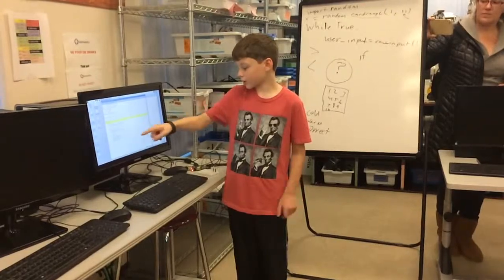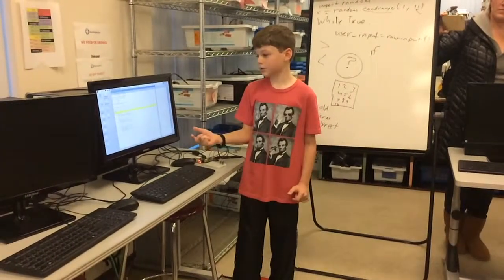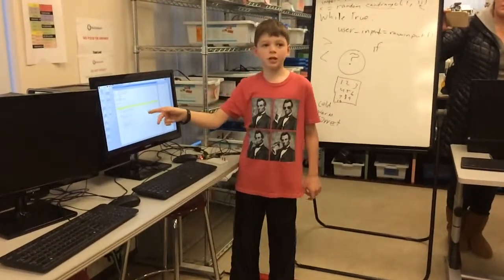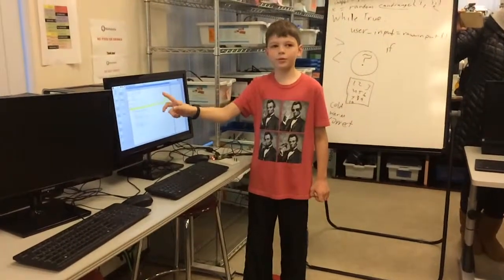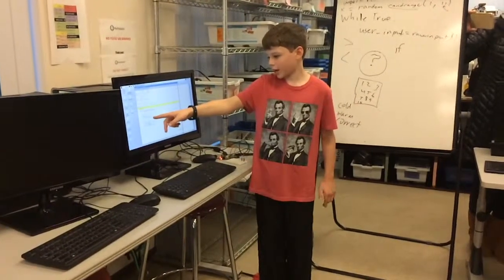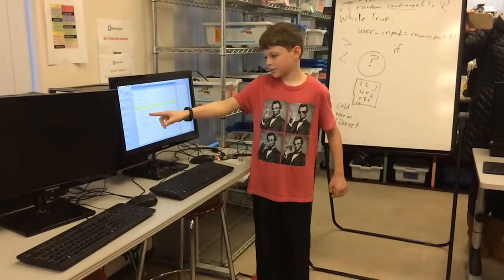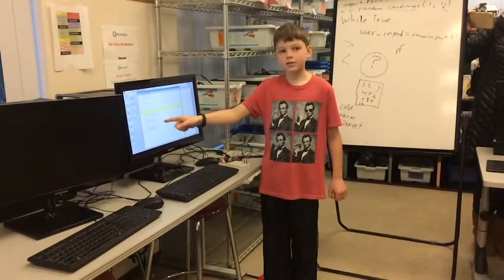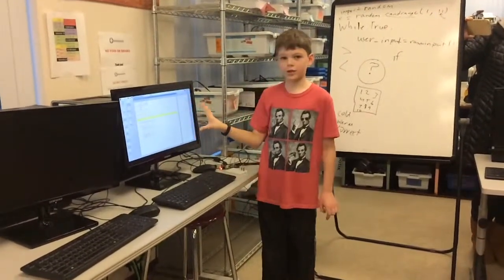Codologie: Gavin Thornhill